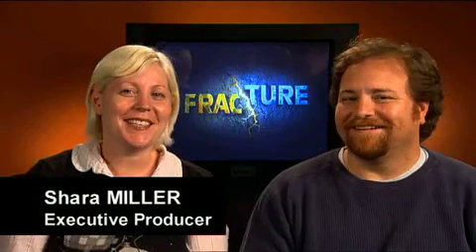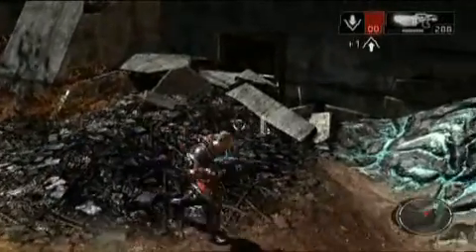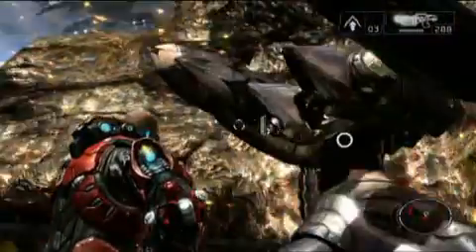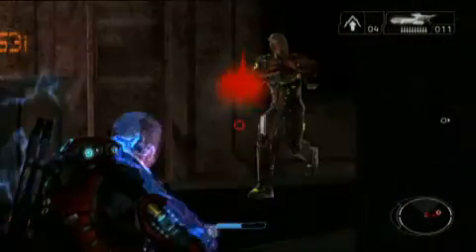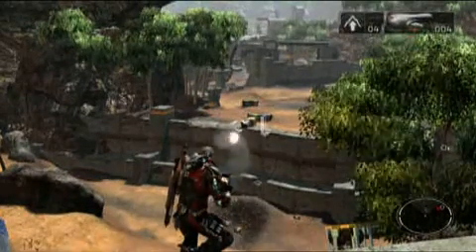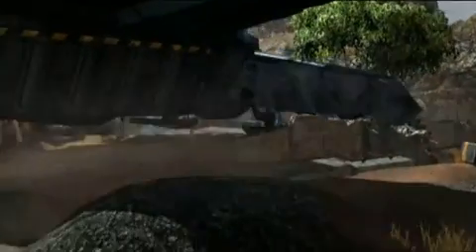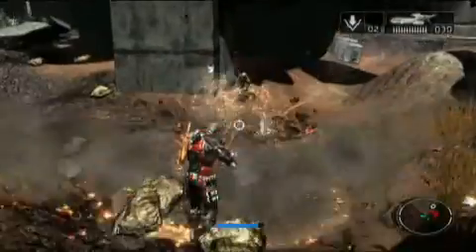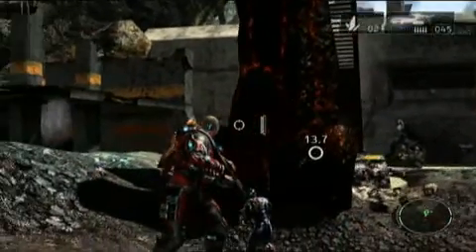Gamehelper.com - Fracture Preview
Shara Miller (executive producer) and Paul Armatta (producer) discuss the game and a fictional San Francisco that takes place 153 years from now.  The video features lots of new gameplay footage and other general tectonic goodness.